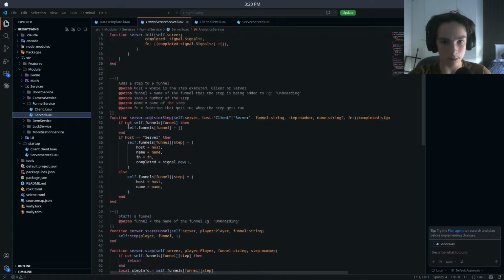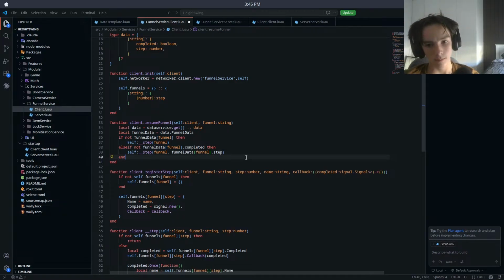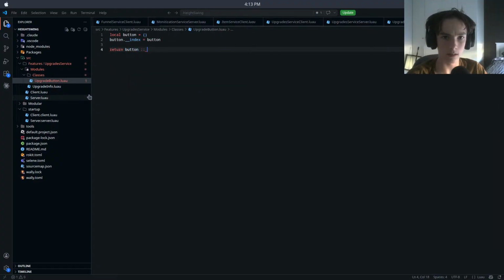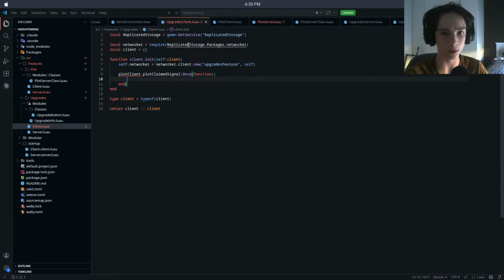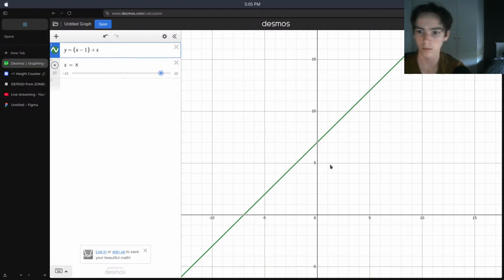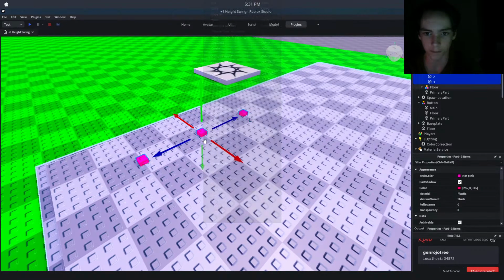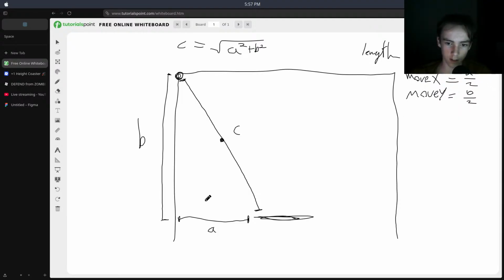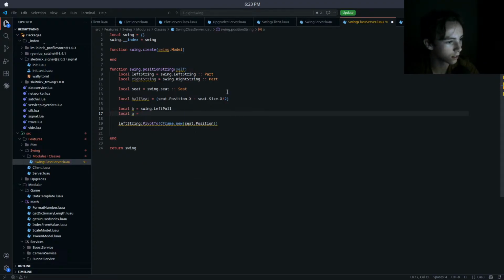25/4/26 - Modular funnel service hopefully.